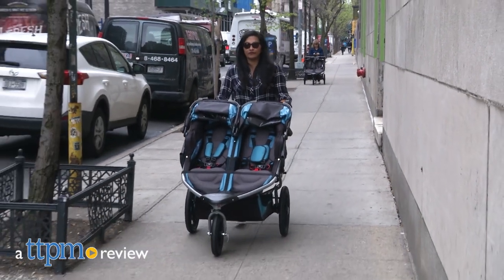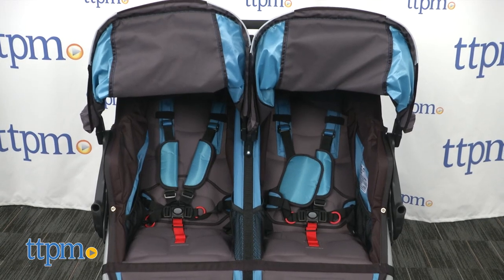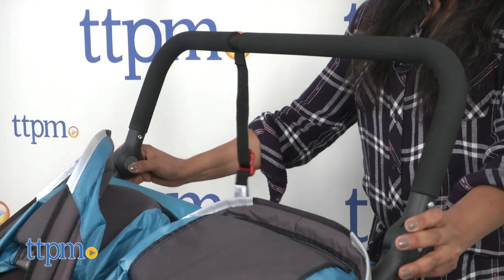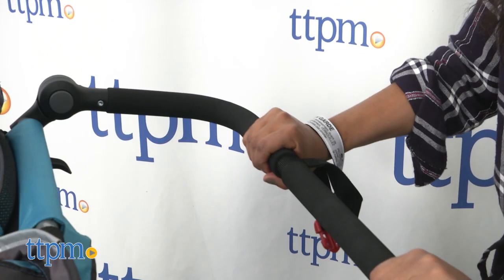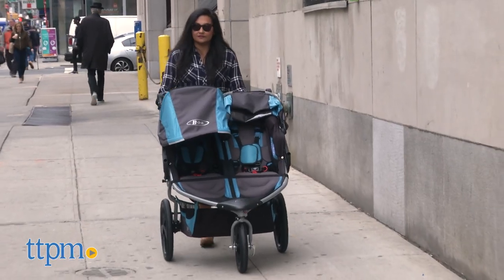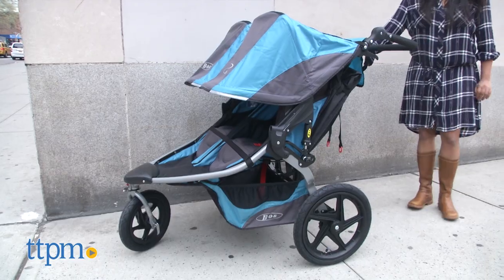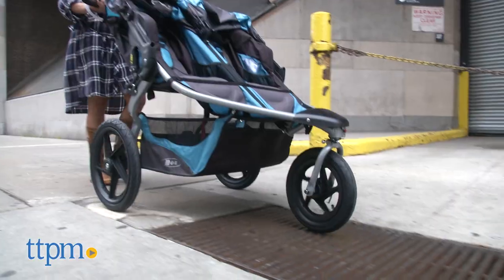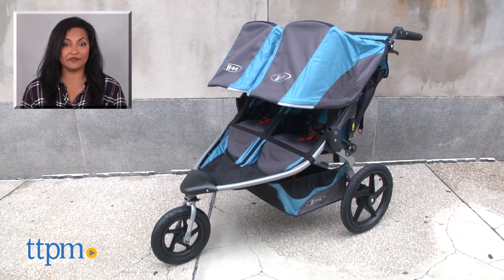Revolution Flex Duallie from BOB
The BOB Revolution Flex Duallie allows you to keep up with  your active lifestyle with two kids in tow! This is a great double stroller for active families.  The Revolution Flex Duallie is a side by side double jogging stroller that can handle smooth sides walks or dirt paths. Adjustable suspension helps absorb little bumps while you run and keeps your kids comfy in the seats.

The BOB Revolution Flex Duallie is infant car seat compatible so parents can place a car seat on one seat while having an older child on the other.

The under seat basket is large and has lots of room for a diaper bag, toys and whatever else you are carting around on your adventure.

The handle bar has 9 height positions to fit various heights. Pneumatic rubber tires have a lock and swivel wheel function to fit your stroll or jog.

Each seat has a 5 point harness and is deep and comfortable and independently reclines.  A generous 50+ UPF protection canopy keeps kids safe from the sun and a peek-a-boo window helps parents check in on kids while strolling.

A foot brake is sandal friendly and easy to access. When jogging, a safety strap and hand brakes on either side of the handle bar make it helpful for parents to have full control over this stroller.

The Revolution Flex Duallie has a 2 step fold that's easy to do. But it’s not self locking or self standing which means you have to manually lock it into place. Unfolding this stroller is also easy. This double side by side stroller can fit through standard door frames and is incredibly easy to move.

Check out this video for all the details about this double stroller. For full review and shopping info

Product Info: The BOB Revolution Flex Duallie is a double stroller for active families.  The Revolution Flex Duallie is a side by side double jogging stroller built to stroll with two kids. This all-terrain stroller can handle smooth sides walks or dirt paths. Adjustable suspension helps absorb little bumps while you run and keeps your kids comfy in the seats.

The seat is nice and deep and each independently reclines. A generous canopy for each seat provides 50+ UPF protection. A peek a boo window helps parents check in on kids while strolling.  And a 5-point harness keeps kids secure.